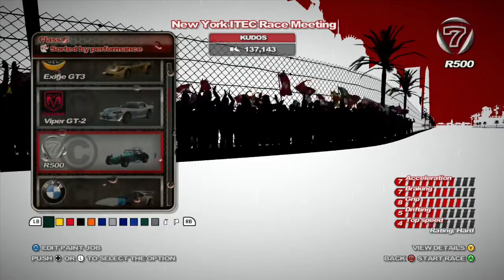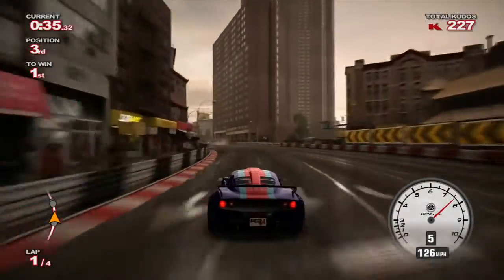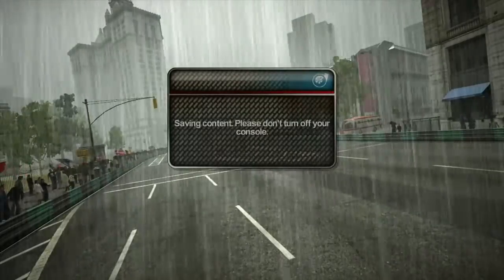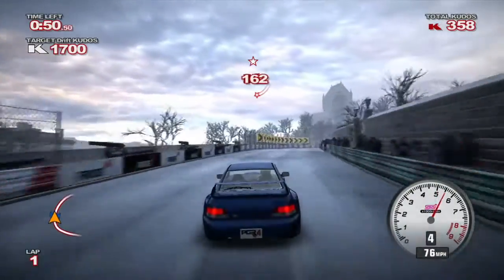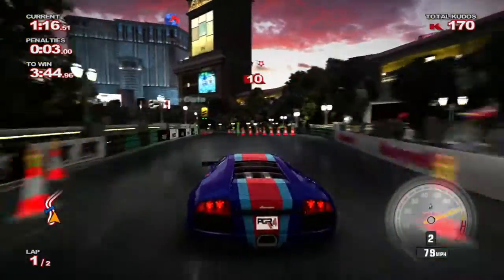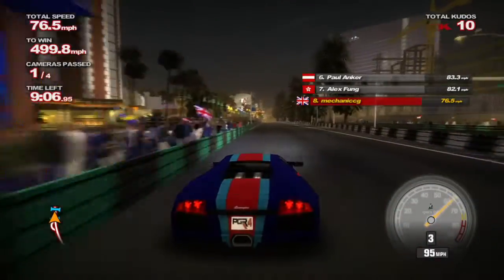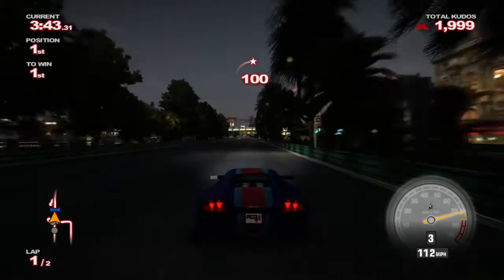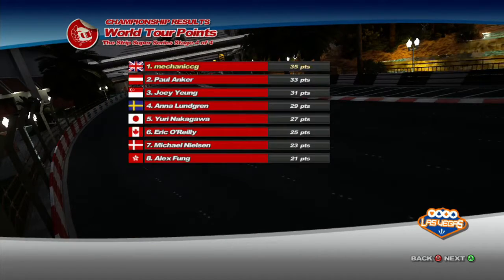Project Gotham Racing 4 Walkthrough - Episode 9